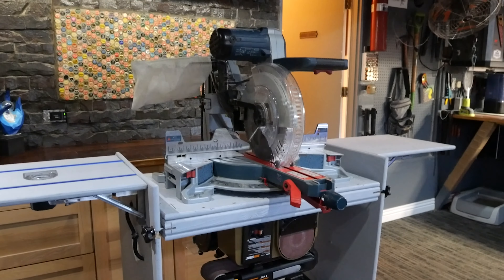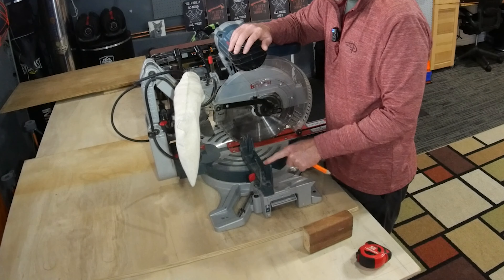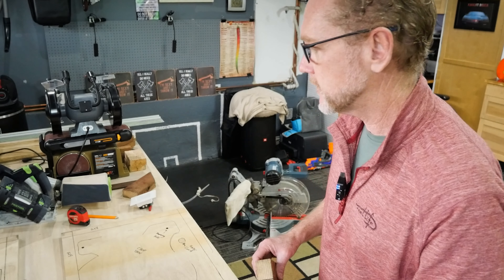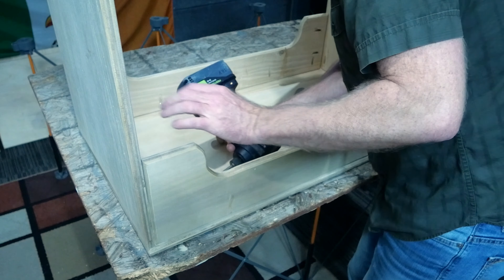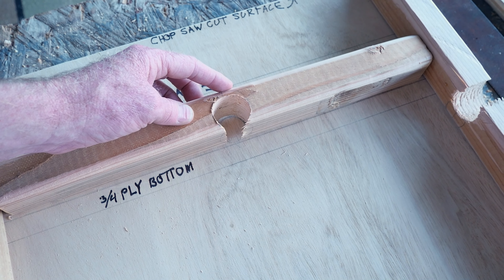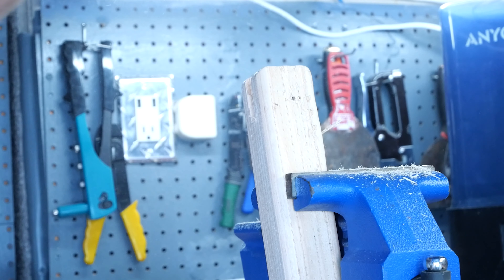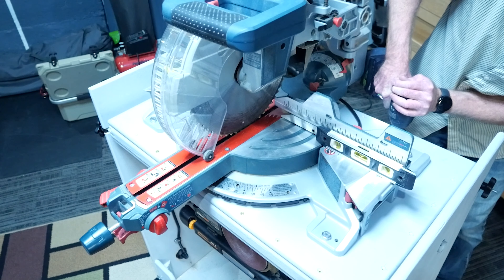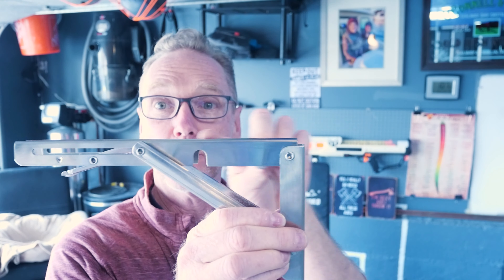Ultimate 4 in 1 Flip Top Tool Cart Build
I scoured the internet and combined all the best features into the ultimate 4 in 1 flip top rolling tool cart. It includes integrated power in the top, rolling casters, fold out wings with a router set in one side. This top has a Bosch chop saw on one side and a benchtop grinder and a belt sander on the other. It all folds away for storage in a decent size. Below I made a open flat storage unit instead of a drawer.

00:00 Intro
00:33 Setup and Layout
02:30 Draw and Cut the layout
04:09 Top design
06:27 Router all edges
7:27 Catch Up and Review
8:44 Iron Pipe Cuss
9:35 Assembly
10:55 Problem Solving
12:29 Painting
12:45 Power cord install
15:07 Final Assembly Part 1
16:02 Router table build
17:11 Install the Wings
18:13 Final Assembly